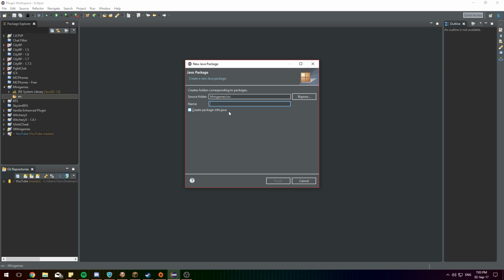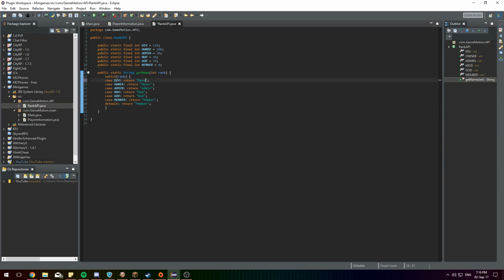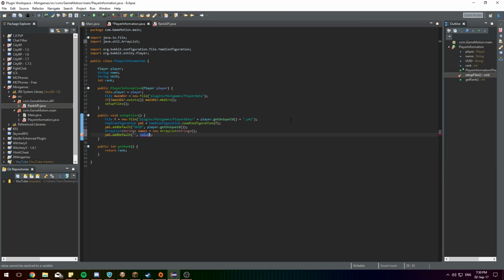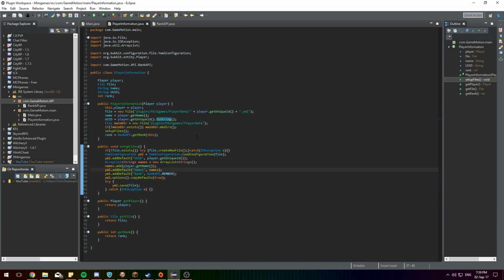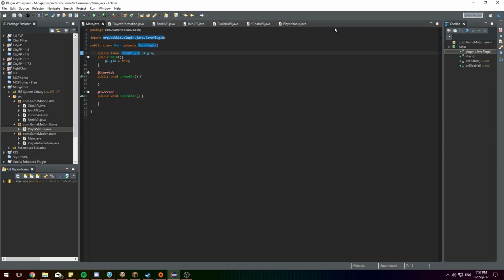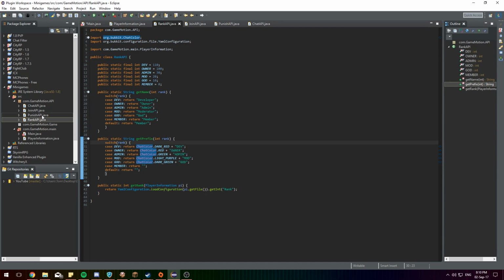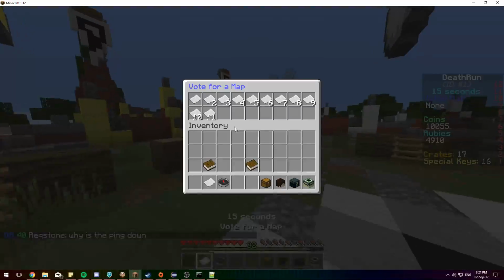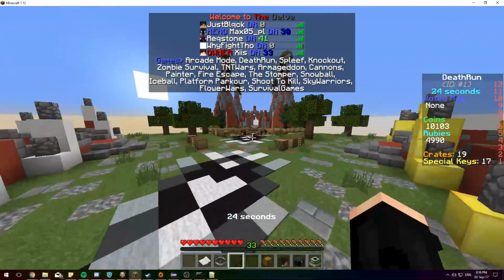Minigame Plugin Coding! [LIVE]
Today, I will be coding my brand new minigame plugin! I want it to be better than my previous one and will therefore be working on it from scratch!

IP: delvemc.net

A special thanks to these amazing supporters!